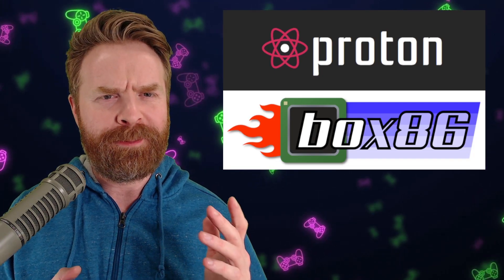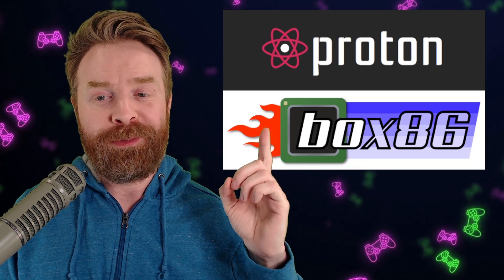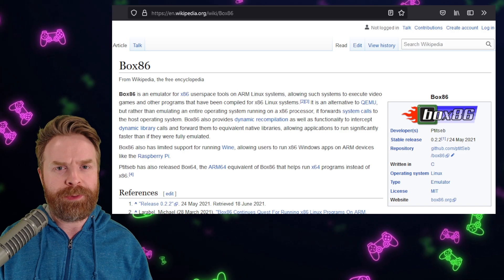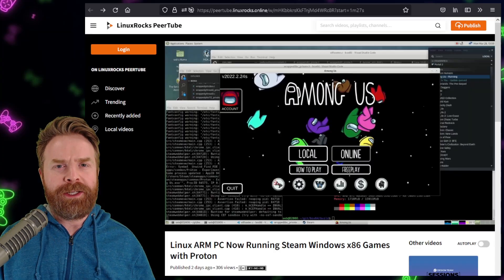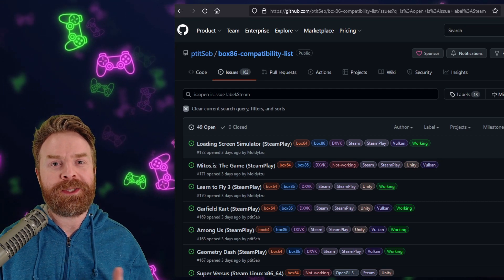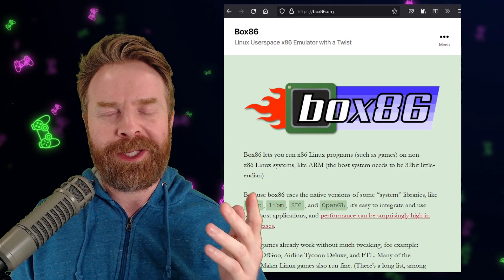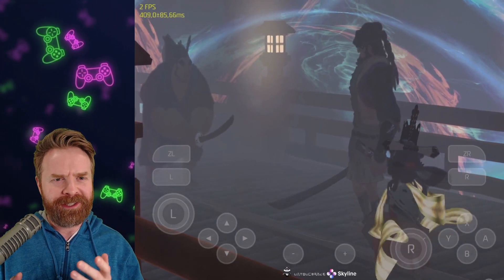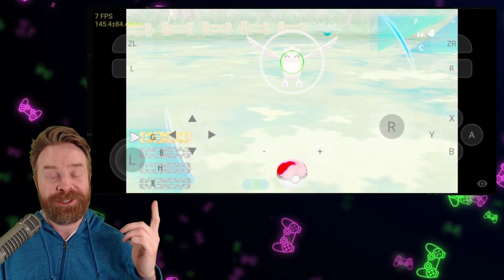Steam Games running on ARM devices and Nintendo Switch on Android: Emulation Updates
Hey all! In this video we talk about Steam up and running on ARM! Yes, thanks to Box86, Proton now works on ARM computers running Linux. The Nintendo Switch Emulator on Android (Skyline) also has some improvements!

0:00 Steam Games running on ARM
2:15 Skyline running Pokémon